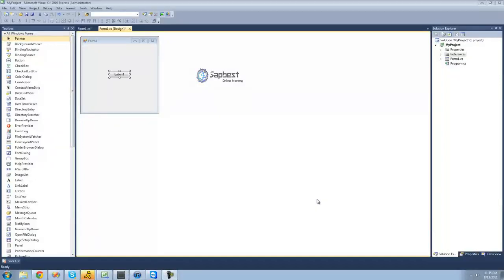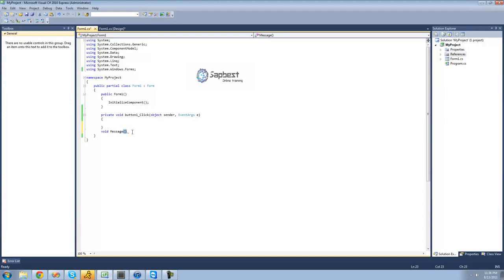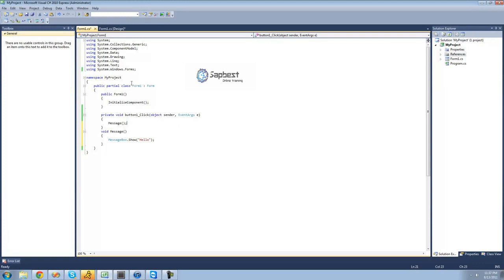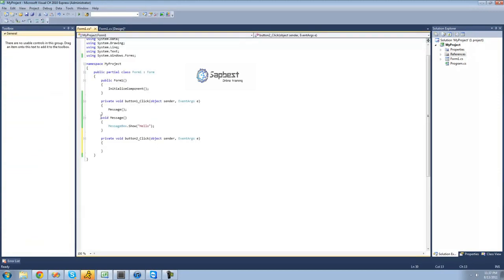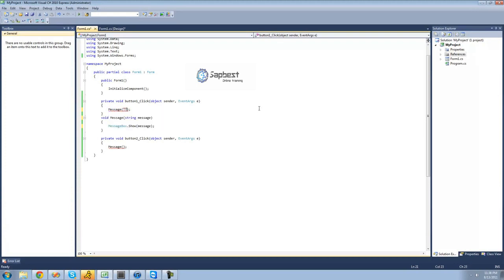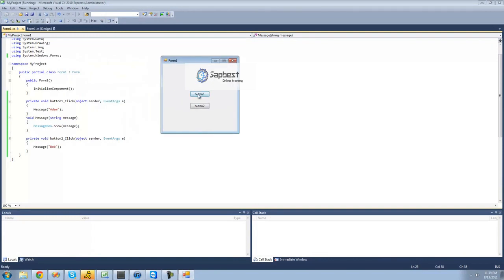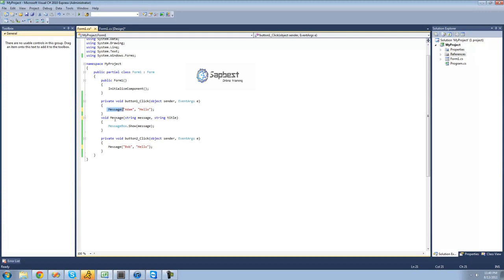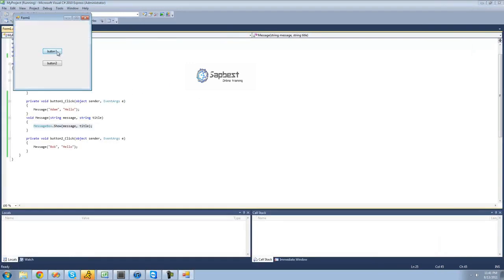C# Beginners Tutorial 16 Methods pt 1